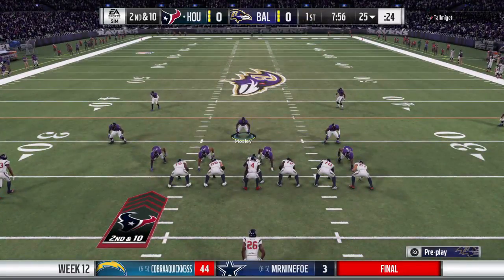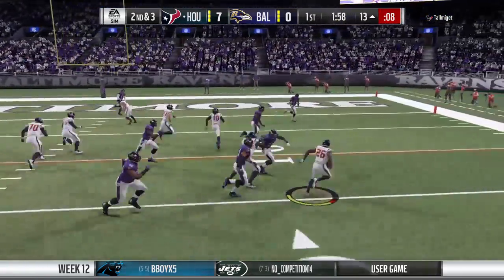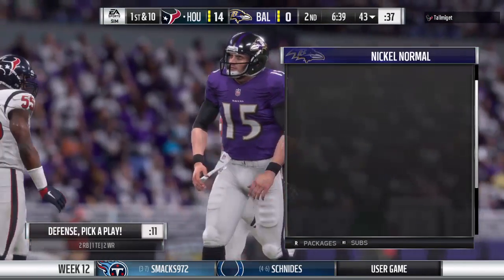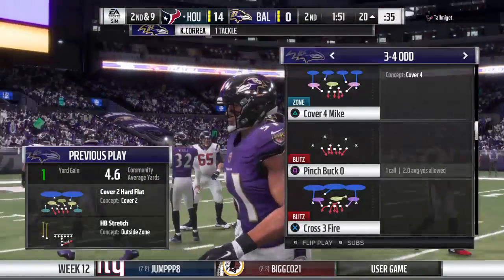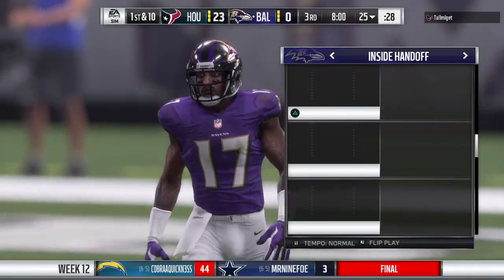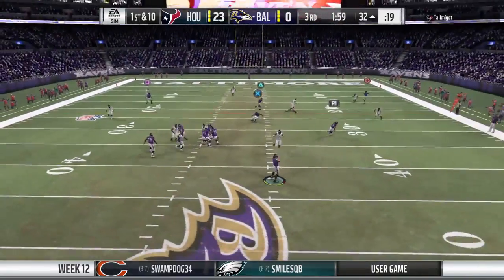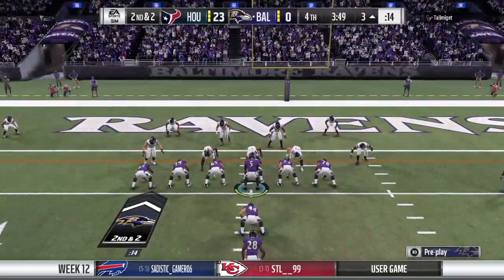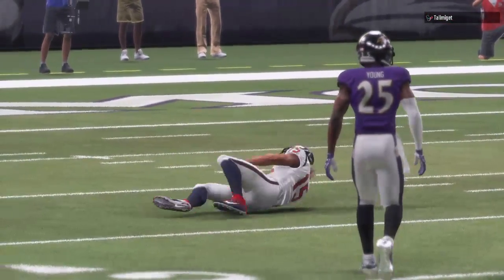WRECKSHOP12's Live PS4 Broadcast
Gridiron gurus